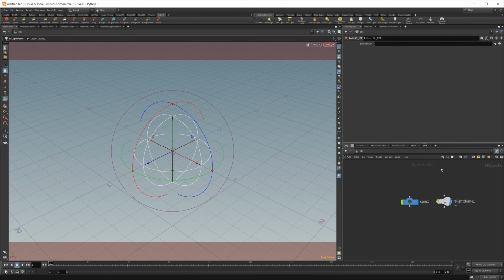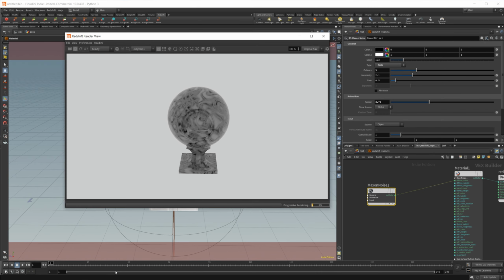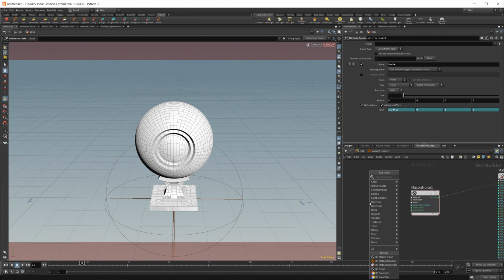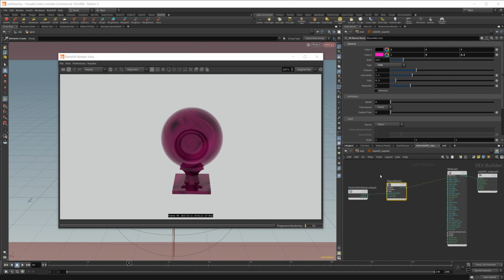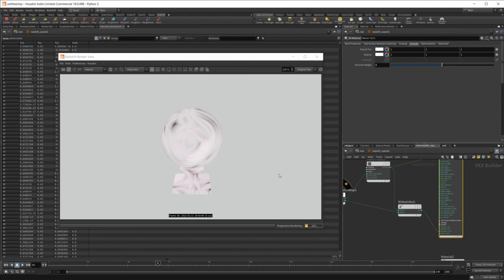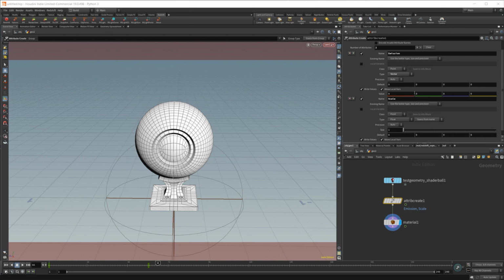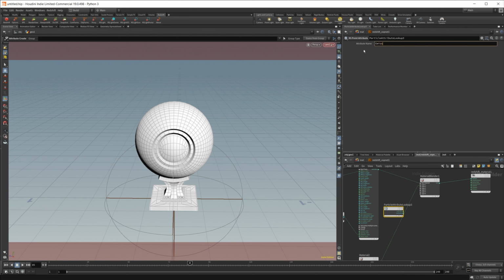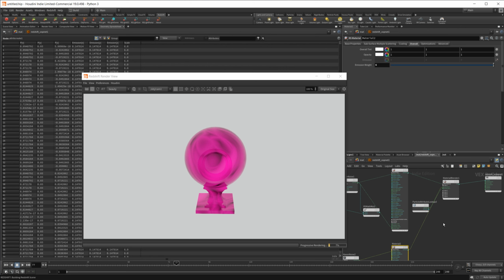Animate Any Material Attribute in Redshift | Houdini 19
Animating material attributes is something that needs to be done from time to time. Redshift doesn't allow for this by default unfortunately. It can still be done though so we take a look at how to animate any material attribute in Redshift for Houdini 19.